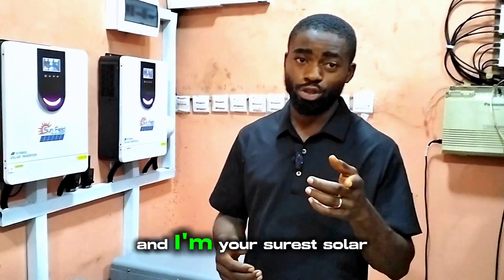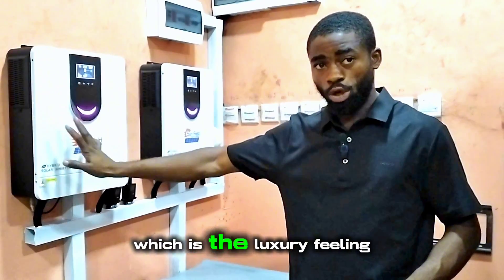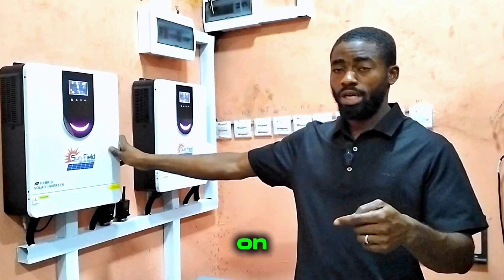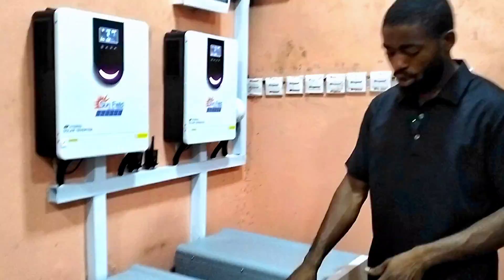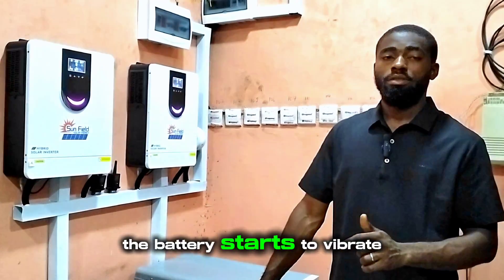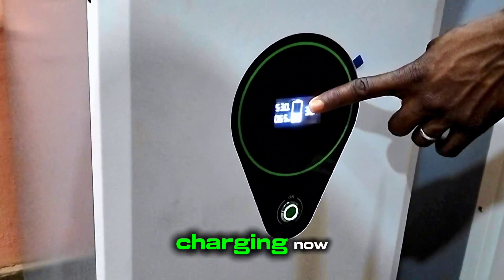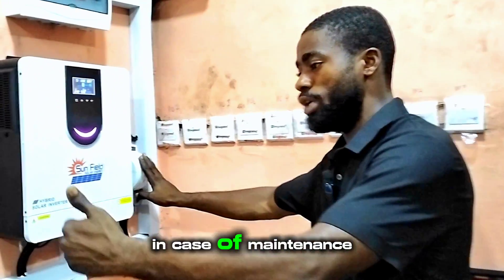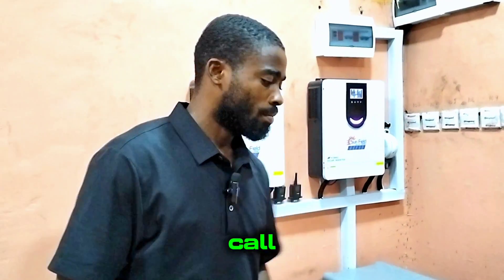the truth about felicity lithium battery and Sunfield solar inverter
in this video we carried out an installation of 12.4kw sunfield solar inverter and 30kwh felicity lithium battery.
we used 24 units of 400w mono crystalline pvs.